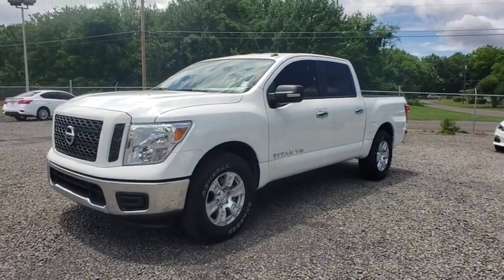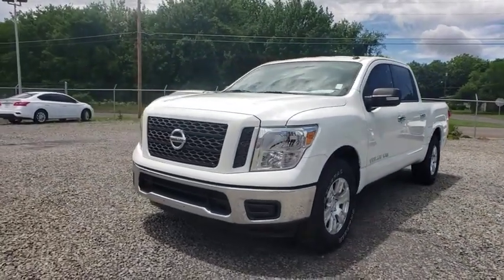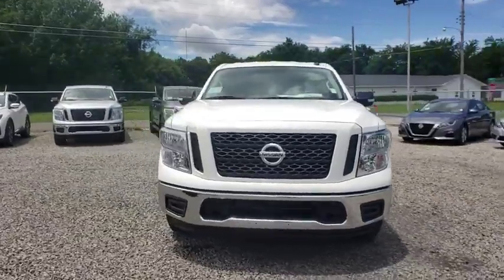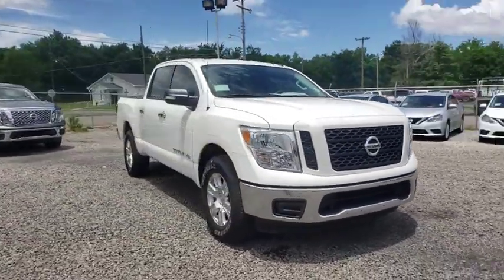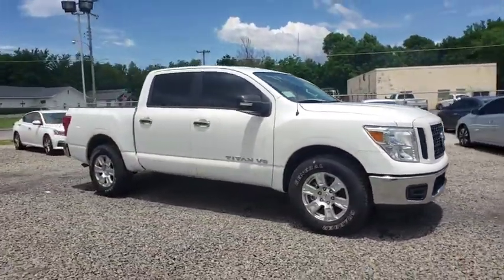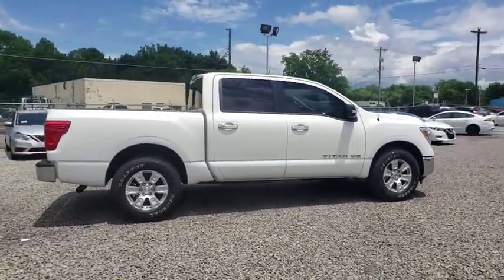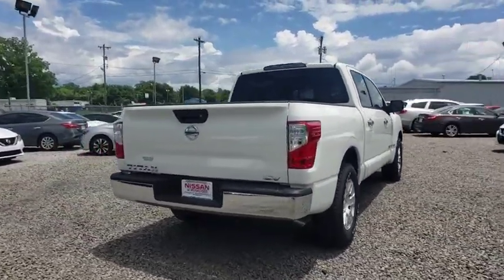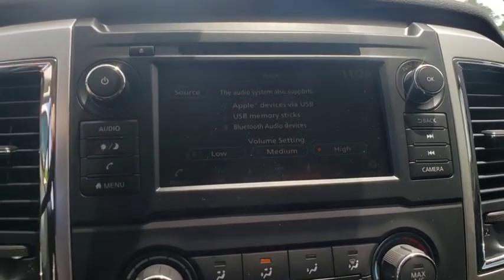2019 Nissan Titan Pryor, Broken Arrow, Tulsa, Oklahoma City, Wichita, OK N5695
2019 Nissan Titan SV - Stock#: N5695 - VIN#: 1N6AA1EK4KN513904

Glacier White 2019 Nissan Titan SV RWD 7-Speed Automatic 5.6L 8-Cylinder **WE DELIVER ANYWHERE**.